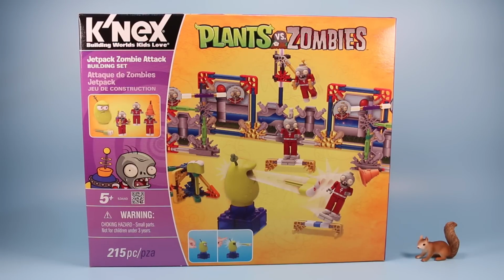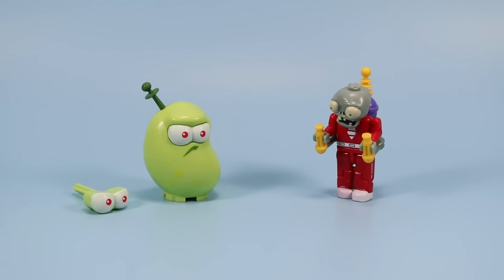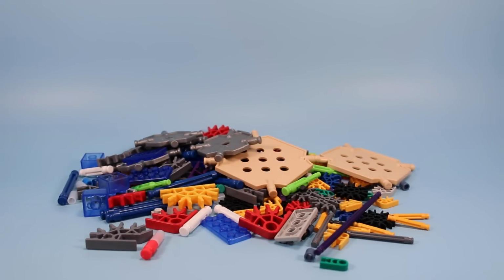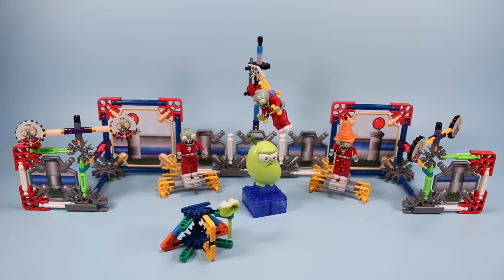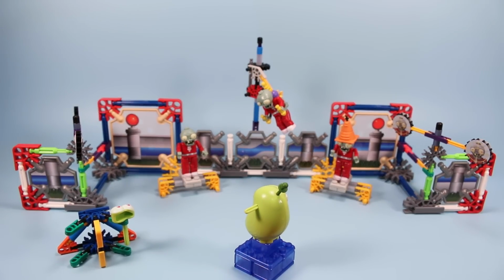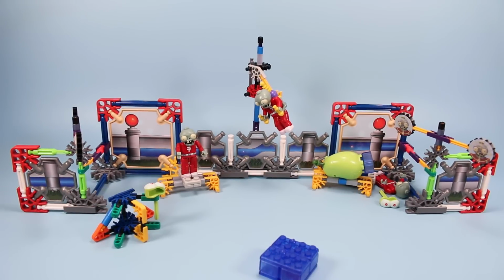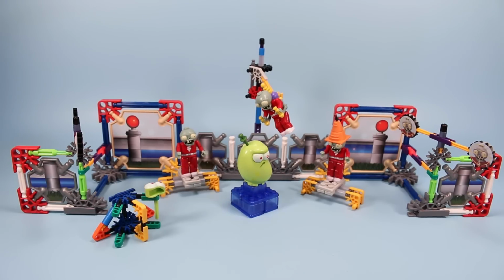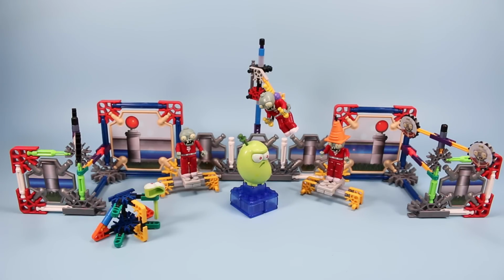Plants vs. Zombies K'nex Jetpack Zombie Attack Building Set Far Future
The Far Future is explored with the K'nex Plans Vs. Zombies Jetpack Zombie Attack Building Set! Play and attack with the Laser Bean and shoot Zombie Targets across the Future Back Yard! Found USA retail, Toys R Us $24.99.